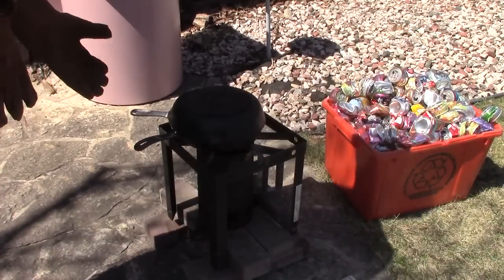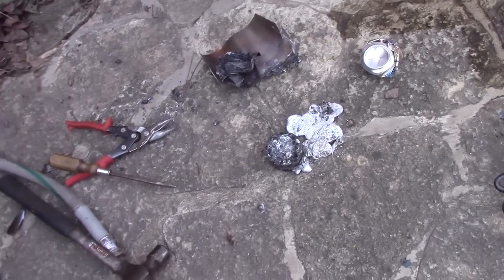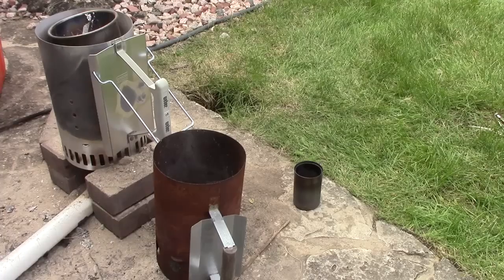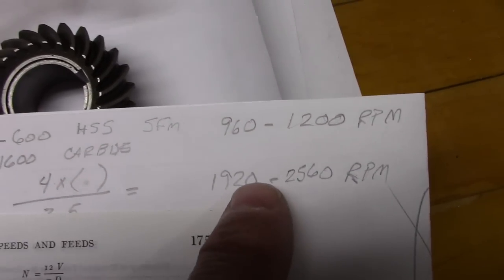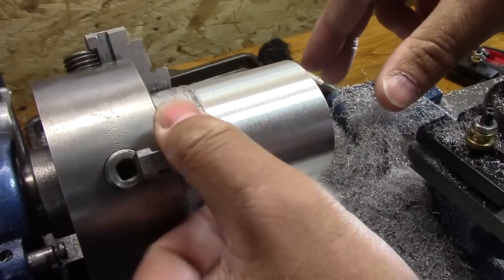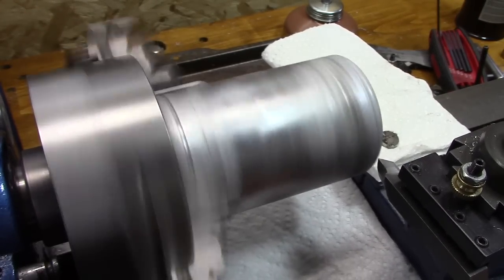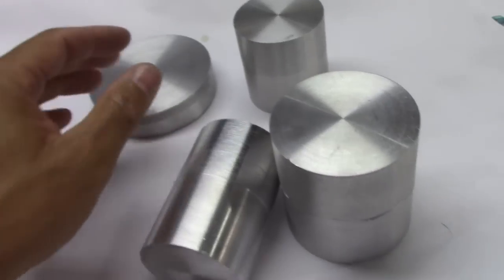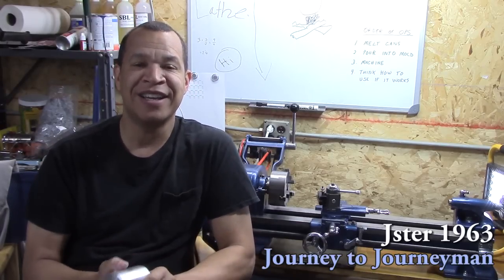Journey to Journeyman, Episode 5, How I made aluminum stock from cans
In my new series "Journey to Journeyman" I will try to become a proficient machinist.  I will be learning how to use my Atlas 618 metal lathe to make parts for my restorations projects.  On this episode, I learn how to melt aluminum cans in the back yard and make aluminum bar stock.  I hope to use this stock on some lathe projects.